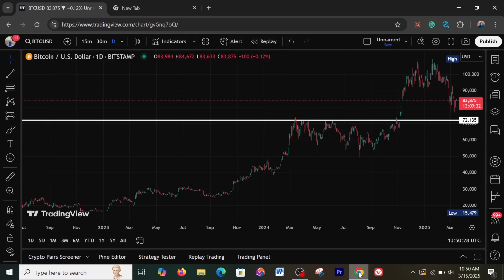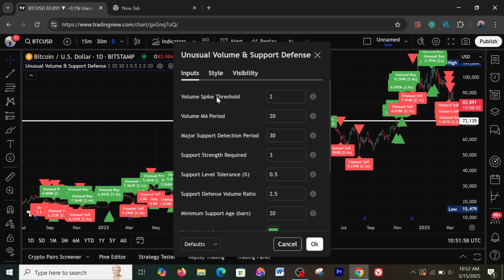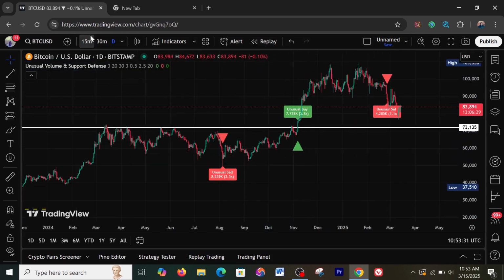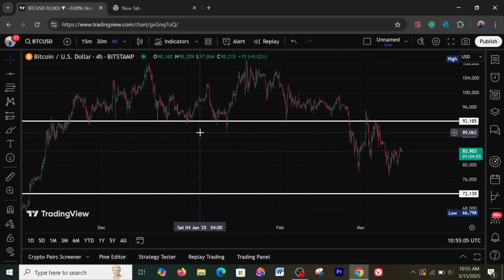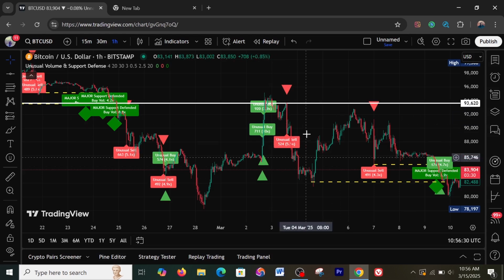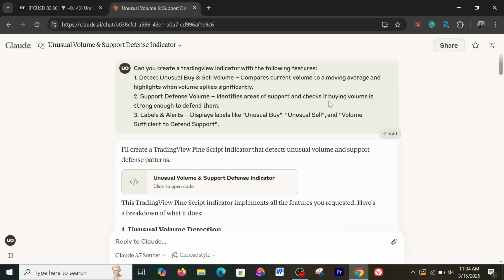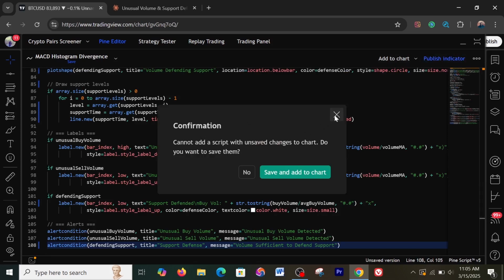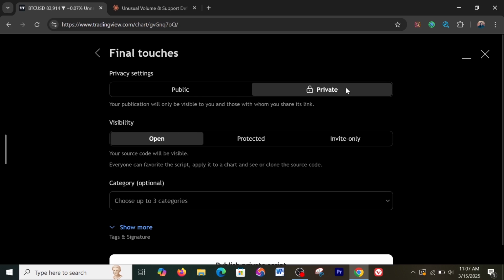How To Create Your Own Crypto Trading Indicator (No Code)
Want to build your own custom crypto trading indicator without coding? In this video, I’ll show you how to create your own trading indicator using simple, no-code tools. Whether you trade on TradingView or other platforms, this step-by-step guide will help you design an indicator tailored to your strategy.

You’ll learn:
✅ How to create an indicator on TradingView without coding
✅ How to build a trading indicator that fits your trading style